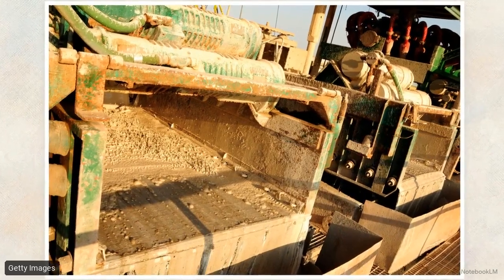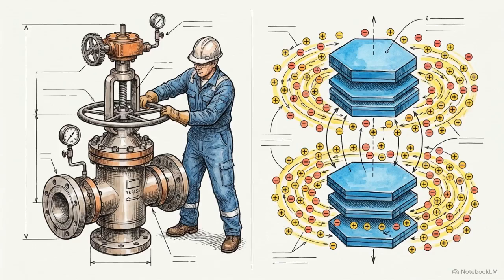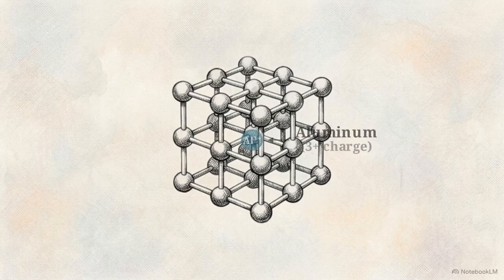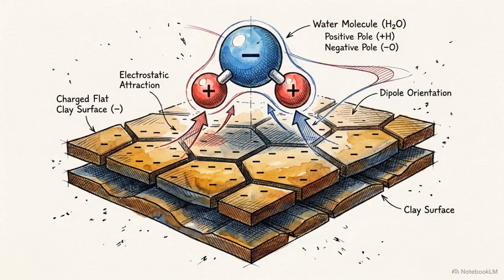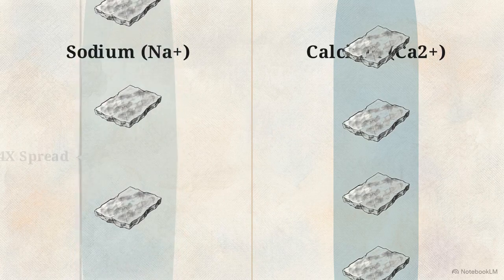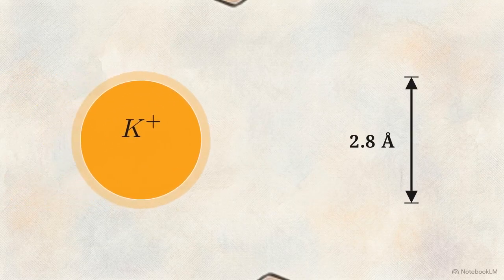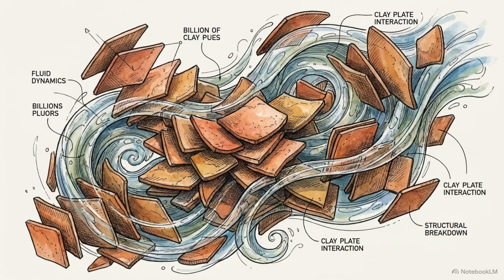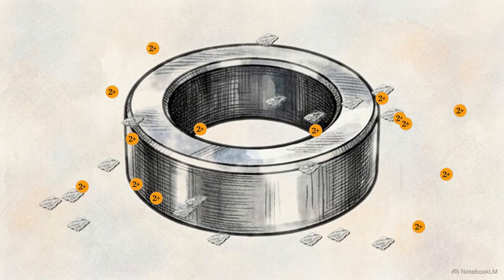Clay chemistry in drilling oil well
clay chemistry plays a very important role  to design a drilling fluid system. this is  on  basics of clay chemistry.  drilling fluid, mud